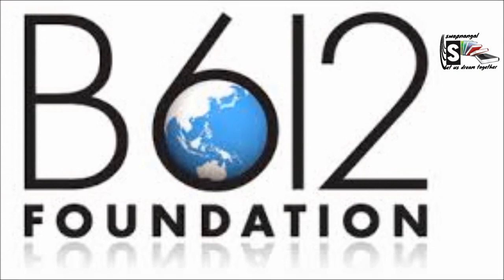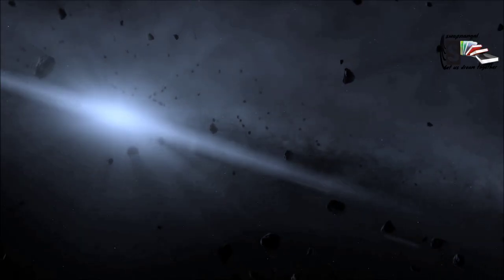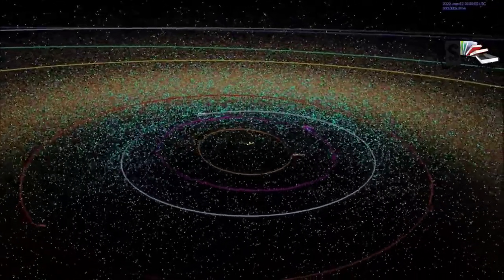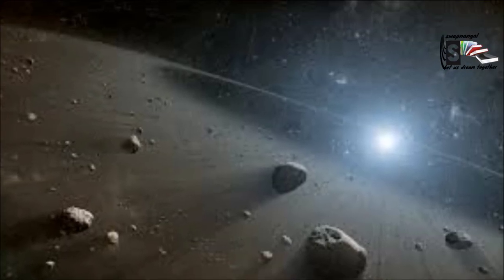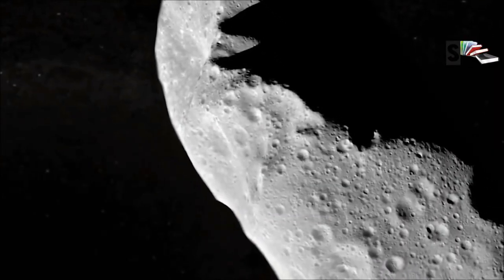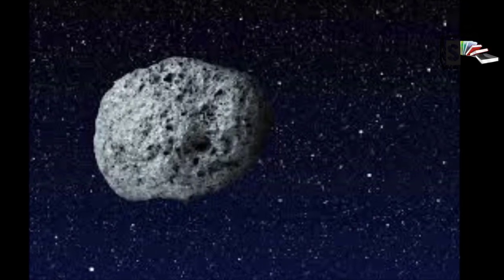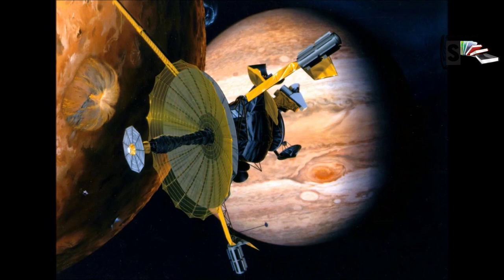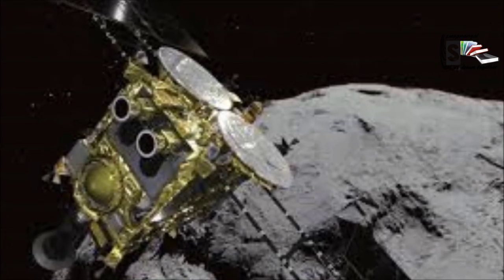Asteroids...It is 100% certain we'll be hit.....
In April 2018 B612 foundation reported "It is 100 percent certain we'll be hit, but we're not 100 percent sure when”.
 The UN declared the 30th June as International Asteroid Day to educate the public about asteroids.
According to NASA, asteroids are small, rocky objects, much smaller than planets. They orbit the Sun, like all the other planets in our solar system. The majority of these small, rocky objects thriving in our solar system are located, in the main asteroid belt, the region between mars and  Jupiter.
These celestial bodies are the remains from the formation of our solar system. In that time when the solar system bean to form 4.6 billion years ago, the objects in the asteroid belt never had the chance to become a part of a planet.
All the asteroids are not the same type because asteroids formed in different locations at different distances from the sun.
Here are a few ways that they differ:
Asteroids aren’t all round like a ball, like the planets. They have jagged and irregular shapes. They could be hundreds of miles in diameter, but also could be as small as pebbles. Many asteroids are made of different kinds of rocks and material.
These pieces of rock can contain lot of valuable information about the history of planets and the Sun, because they formed at the same time as other objects in our solar system did.
There is an estimated 995 413 asteroids in our solar system. They range in size about 530 kilometres in diameter - to bodies that are less than 10 meters across. If we had to put together all the asteroids combined, the mass will less than that of Earth's own Moon.
Most of this ancient space rubble is irregularly shaped, though a few are nearly spherical, and they are often pitted or cratered. As they revolve around the sun in elliptical orbits, the asteroids also rotate, sometimes quite erratically, tumbling as they go. More than 150 asteroids are known to have a small companion moon. There are also binary asteroids, in which two rocky bodies of roughly equal size orbit each other, as well as triple asteroid systems.
There are three classes of asteroids based on what they are made of. The three classes are C, S and M types.
The C type asteroids or Chondrite asteroids are the common ones, forming around 75% of known asteroids. They are probably consist of clay and silicate rocks, and are dark in appearance.
    The S type asteroids or stony or silicate asteroids are made up of silicate materials and nickel-iron.
The M type asteroids or metallic asteroids, they are moderately bright, but not all, it is made of nickel–iron, either pure or mixed with small amounts of stone.
Jupiter's massive gravity and close encounters with Mars or another object can change the asteroids' orbits, which means it can knock them out of the asteroid belt and make the go flying through space in all directions across the orbits of other planets. Stray asteroids and asteroid fragments slammed into Earth and the other planets in the past, playing a major role in altering the geological history of the planets and in the evolution of life on Earth.
Our scientists are continuously monitoring Earths-crossing asteroids, whose paths intersect Earth's orbit, and near-Earth asteroids that approach Earth's orbital distance to within about 45 million kilometres and may pose an impact danger.
The majority of known asteroids orbit within the asteroid belt, generally with not very elongated orbits. The belt is estimated to contain between 1.1 and 1.9 million asteroids larger than 1 kilometre in diameter, and millions of smaller ones.
 Some asteroids share the same orbit with other planets and they are called Trojans asteroids, but do not collide with it because they gather around two special places in the orbit. There, the gravitational pull from the sun and the planet are balanced by a Trojan’s tendency to otherwise fly out of the orbit.  Jupiter, Neptune and mars have Trojan asteroids. Don’t worry we also have them with our earth; yes NASA announced the discovery of an Earth Trojan in 2011.
Some objects have orbits that pass close by that of Earth and they know as Near-Earth Asteroids. Asteroids that actually cross Earth's orbital path are known as Earth-crossers. As of June 19, 2013,   10 003   near-Earth asteroids are known and the number over 1 kilometre in diameter is thought to be 861, with   1 409   classified as potentially hazardous asteroids - those that could pose a threat to Earth.
Asteroids become darker and redder with age due to space weathering. However evidence suggests most of the colour change occurs rapidly

Two robotic spacecraft are currently exploring asteroids up close: NASA's OSIRIS-REx is in orbit at asteroid Bennu and Japan's Hayabusa 2 is preparing to collect samples from asteroid Ryugu. Meanwhile, NASA's NEOWISE spacecraft, orbiting Earth, continues to improve on the most accurate survey of near-Earth objects every undertaken.
Courtesy : NASA